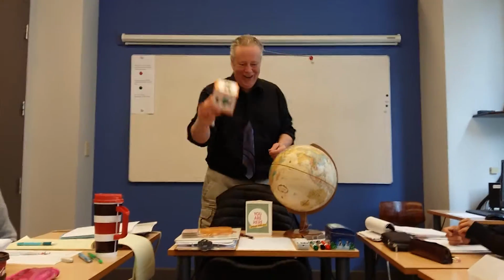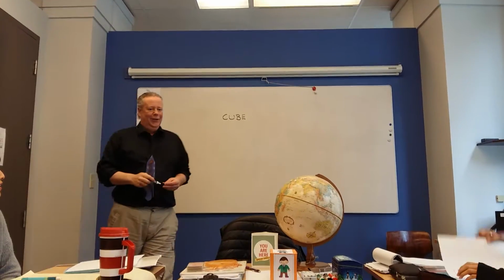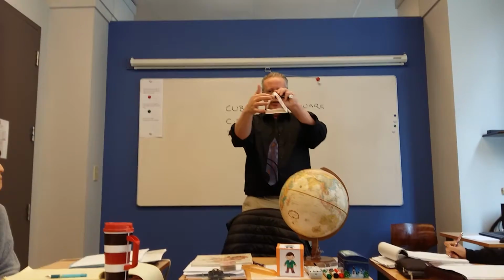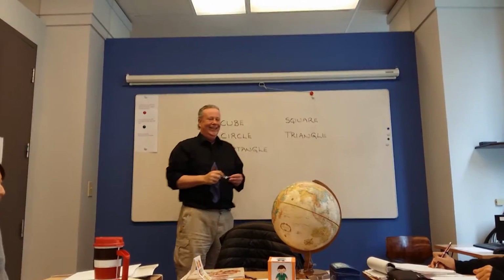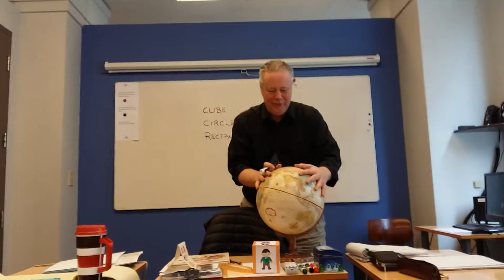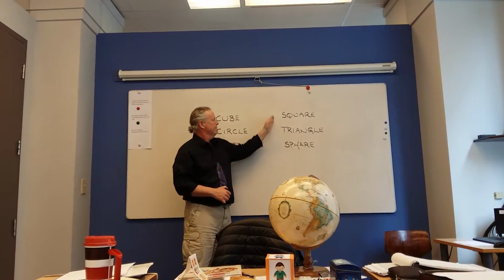Realia demo part one